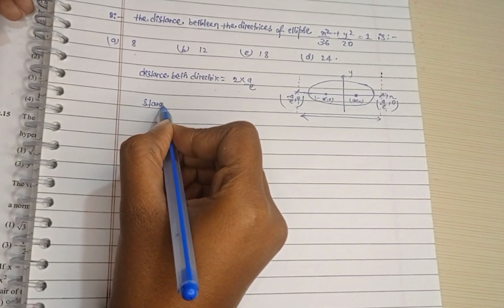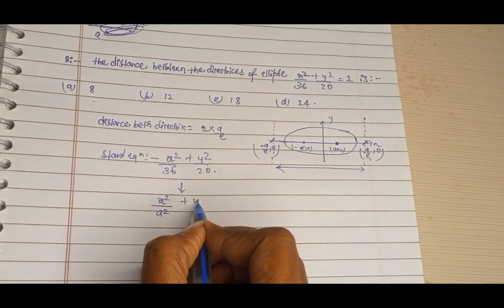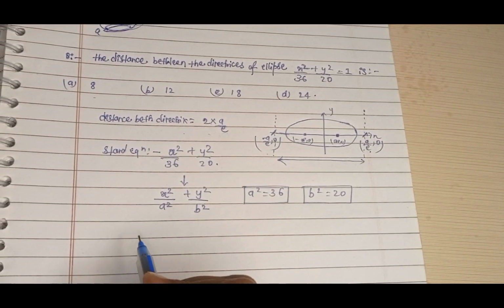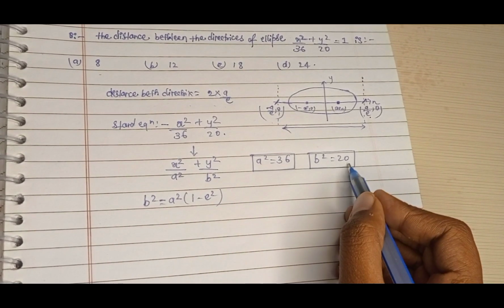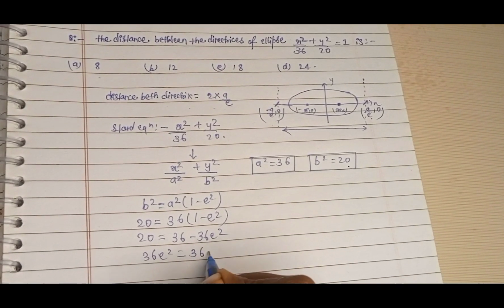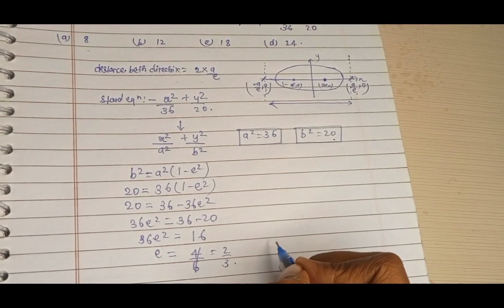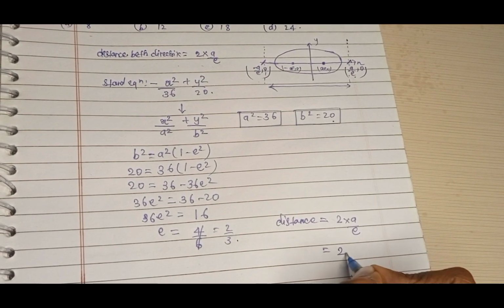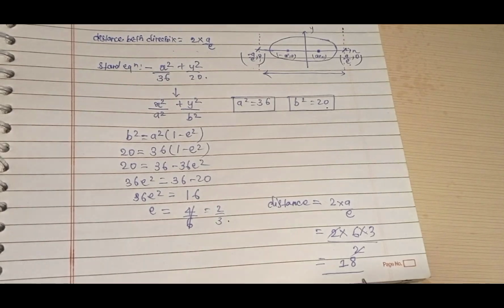Ellipse eccentricity question | NIMCET preparation| boards